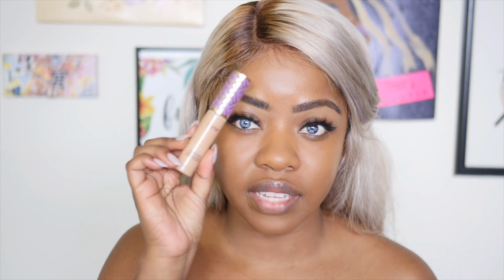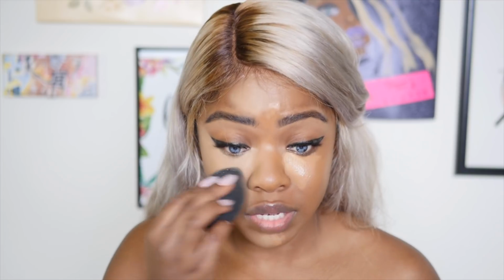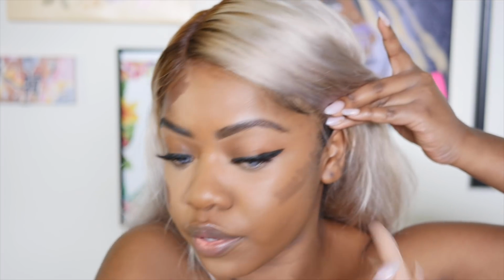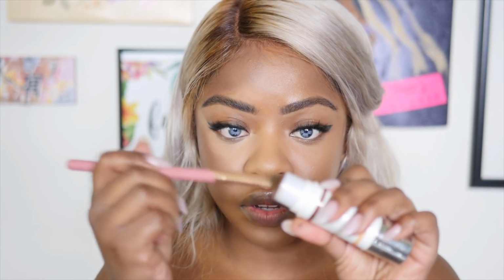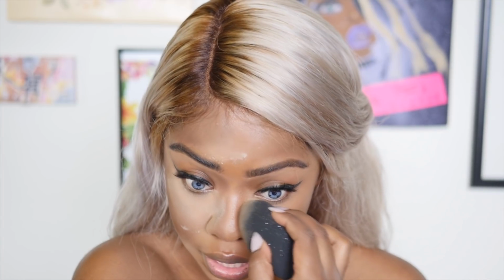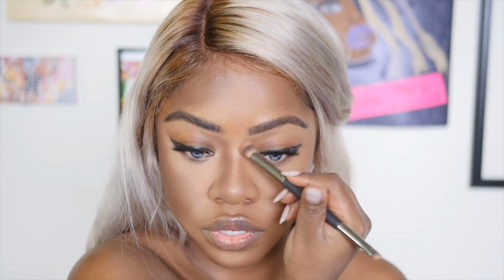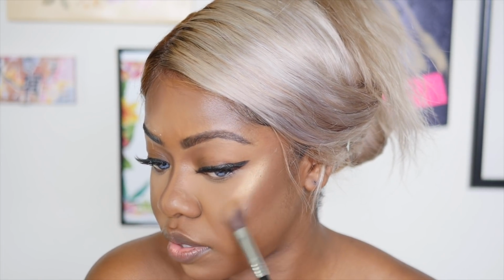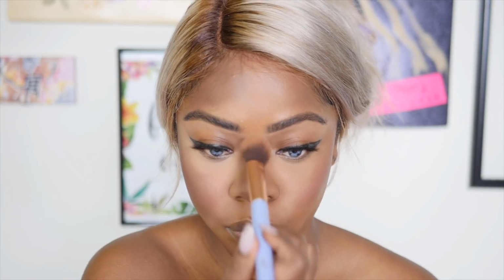COMMON MISTAKES Contour & Highlight Do's & Don'ts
Hey loves!!
I wanted to make a Do's and Don'ts video specifically for all my friends who still have trouble getting their highlight on fleek! This is for you gorl. I hope you enjoy! X.X Cyd

ipsy Glam Bag products

SKIN CARE
Spin for Perfect Skin

FAQS
↣ Are your eyes real?
Yes, they are naturally blue, with brown spots.

↣ What is your race/ethnicity?
I am African American/Black

↣ What is your Foundation color?
In MAC foundation I wear NW45 or NC50.